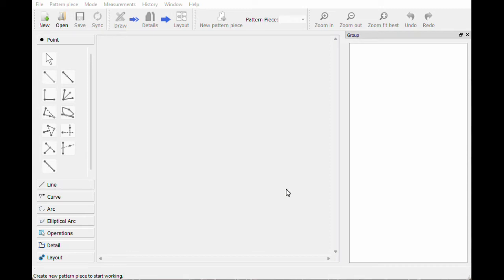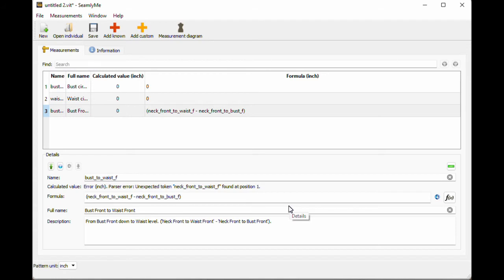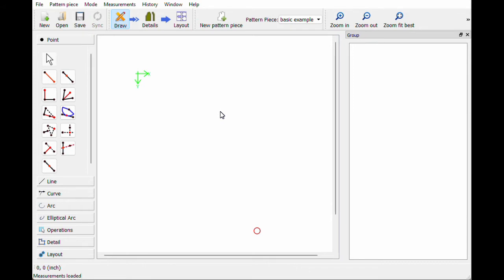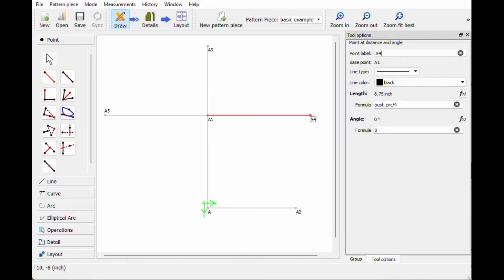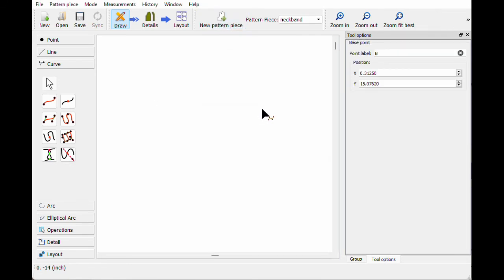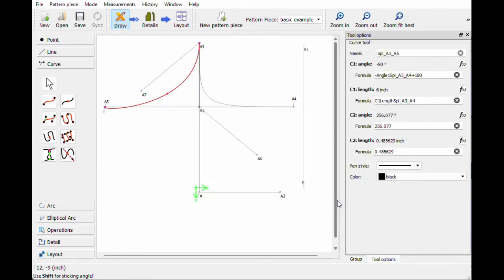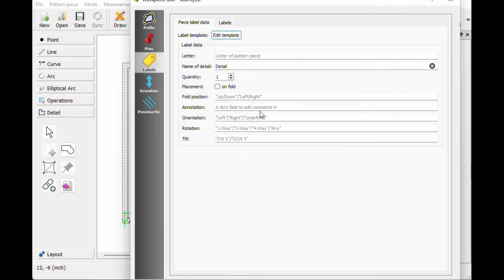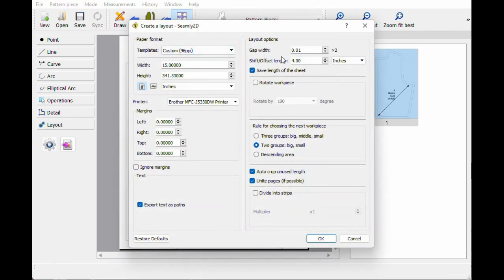Video 3: Advanced features on Seamly2D how to CAD design draft sewing patterns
Video 3 in the Seamly2D CAD sewing pattern drafting series.

Here are some of the more advanced features of Seamly2D. Upcoming videos on how-to projects will contain basic measurements, and the start of this video explains how to add in custom/saved measurement files. For any pattern in this program, you can either manually add each measurement size or use the f(x) function to add saved measurements.